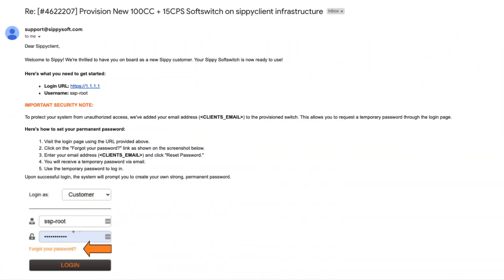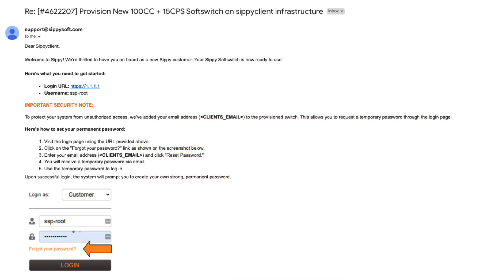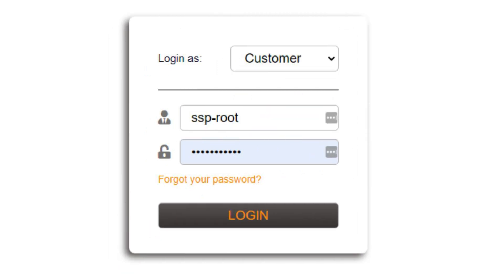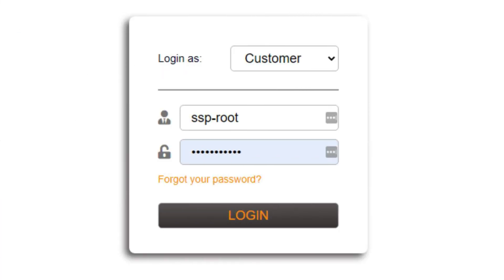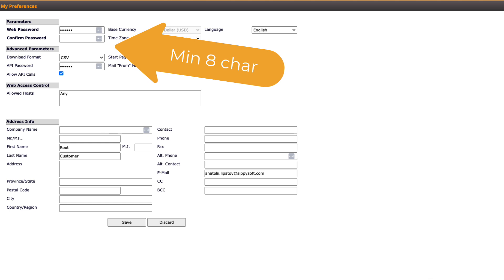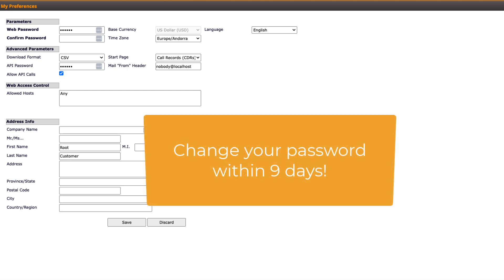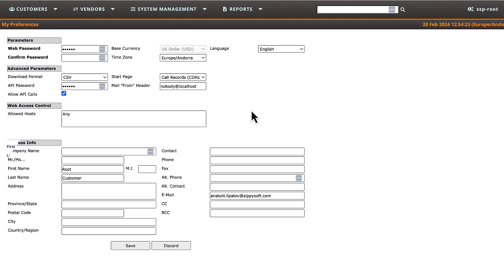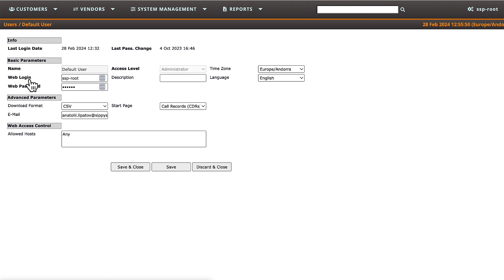1. First Login to Sippy Softswitch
This video explains the steps you need to follow to access your softswitch for the first time.